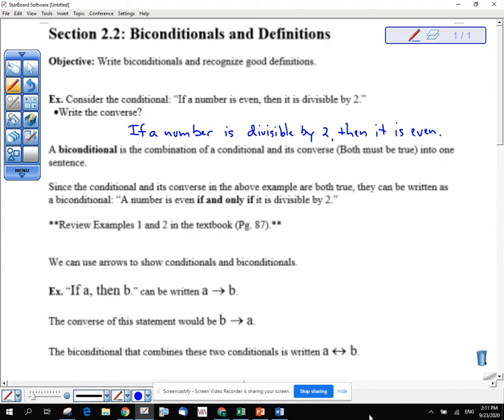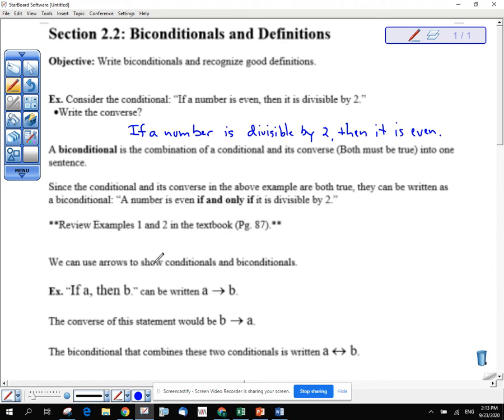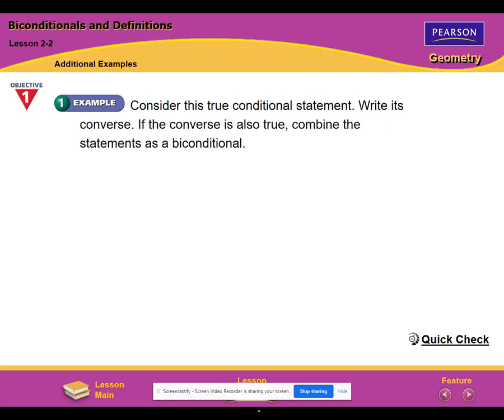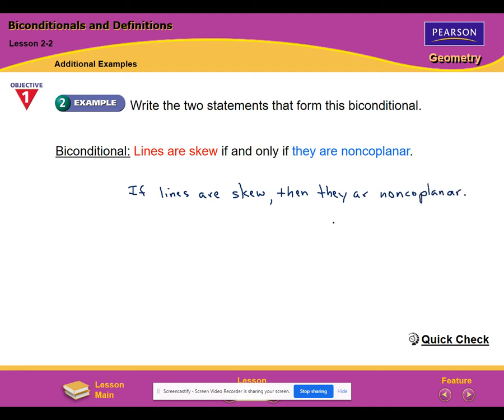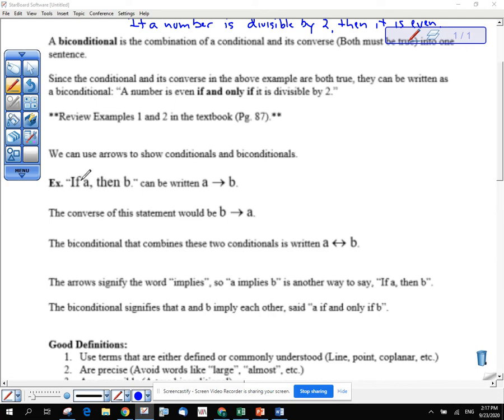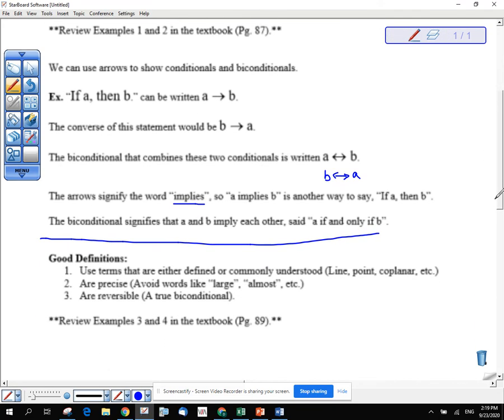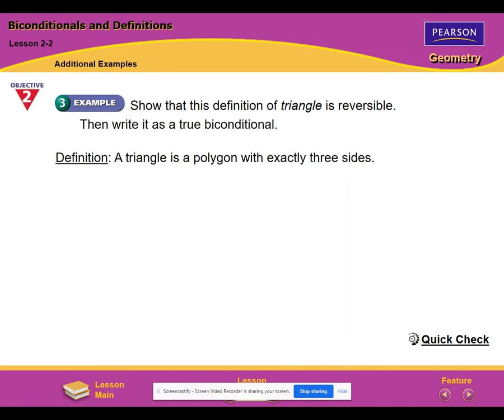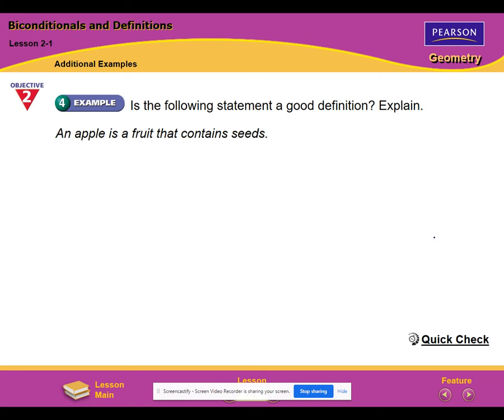Geometry - Section 2.2